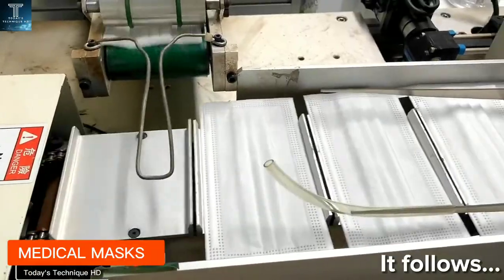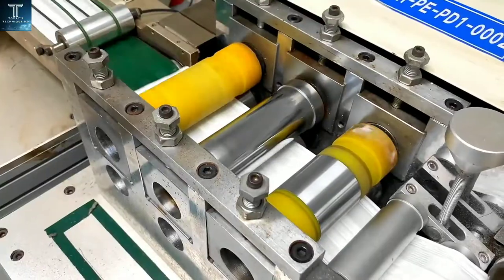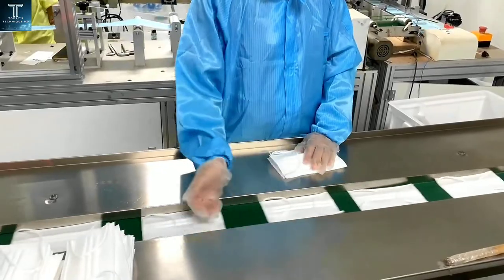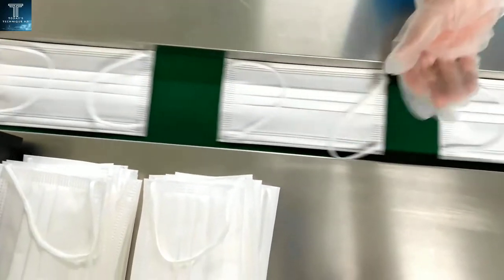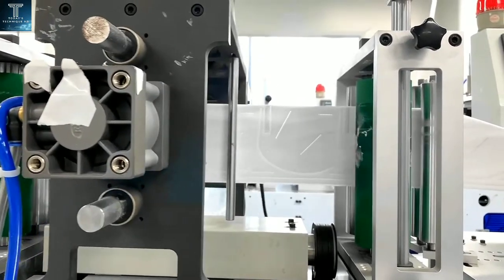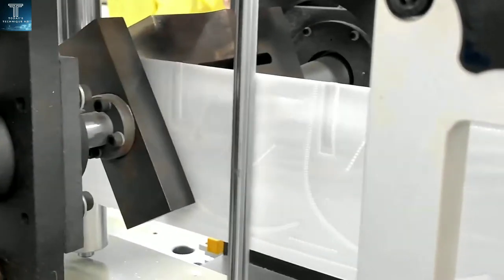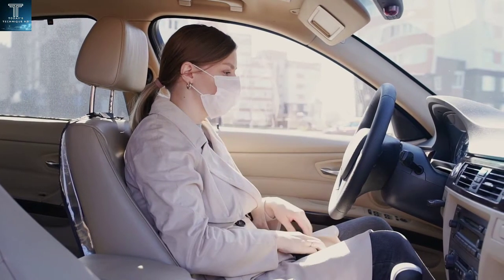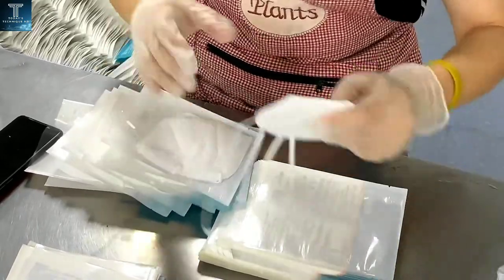The manufacturing process of medicinal masks How are sanitary masks manufactured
🔴 Now watch: How are protective masks created? The manufacturing process of medicinal masks.
Today you will see how protective masks are produced. Let's see how it's made!
Recently, we all have had to wear masks in public places. Although in certain sectors, for example, health care or some production plants, masks were also required before.
They are worn to protect our upper respiratory tract from airborne pathogens or harmful particles.

🔔ACTIVATE THE NOTIFICATION SOUND🔔
✅Watch other interesting videos
🔴 Only quality video content;

⏮▶⏭ Timelapse:

0:00 Introduction
0:32 Making the material
1:39 Mounting the barrettes
2:25 Quality control
2:34 Mask packaging
4:46 FFP2 protective mask
5:14 INSTRUCTIONS FOR USE
6:10 PRECAUTIONS

►About us:
♔Welcome!💚
Prepare to get your mind blown by next-level life hacks, gnarly gadgets, innovative machines, and super satisfying tips on how to get jobs done in a skillful way. Not to mention amazing tools and ingenious inventions doing stuff that’s so visually appealing it’ll leave you in a trance. Learn creative DIY ideas so you’ll never have to call yourself a handyman again. Workers operating at another level with woodworking projects and construction jobs.

🔥Your support is very important to me, it will encourage me to move forward! One way to thank you for your support is to help others as my channel grows! Thank you for your kindness!